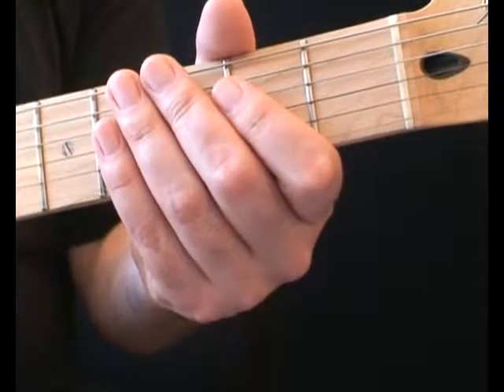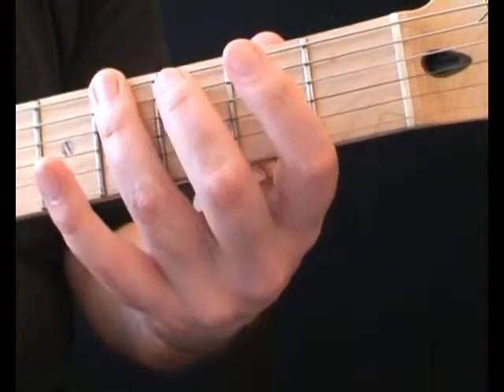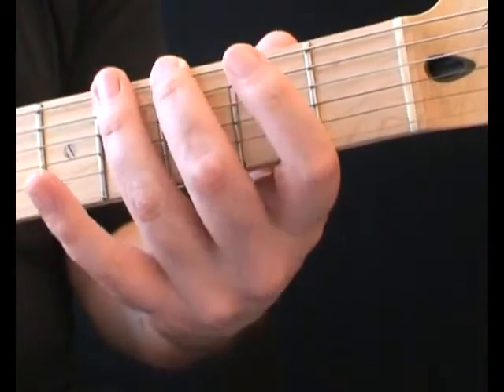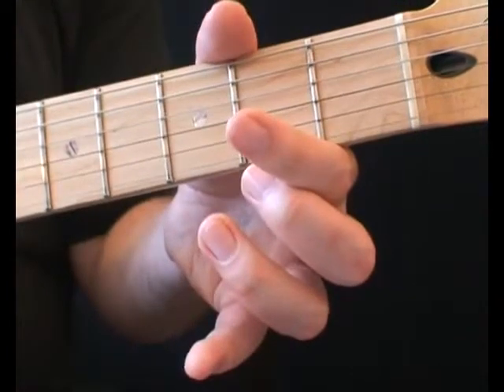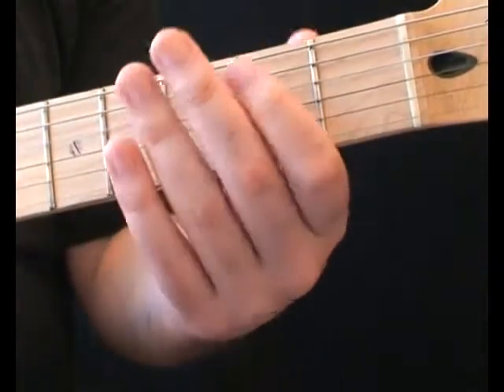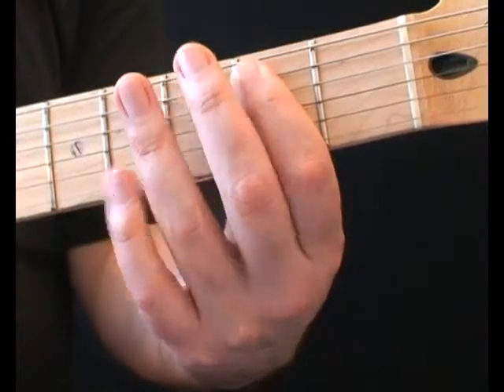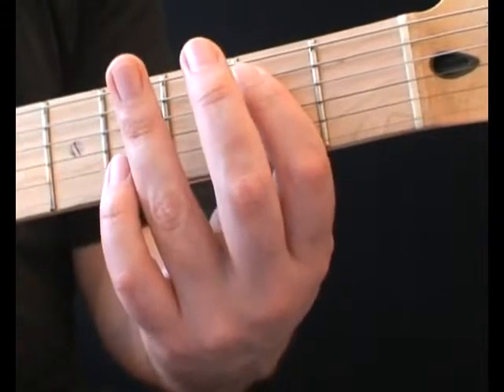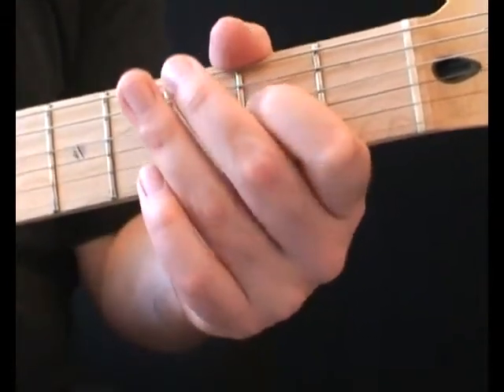the beatles guitar lesson.mp4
the beatle guitar lesson - PLEASE NOTE /// I did not create these videos I just uploaded them for your learning experience and your viewing pleasure /// THIS VIDEOS ARE TAKEN FROM TOTAL GUITAR MAGAZINE AND ARE SUBJECT TO COPY RIGHT LAWS